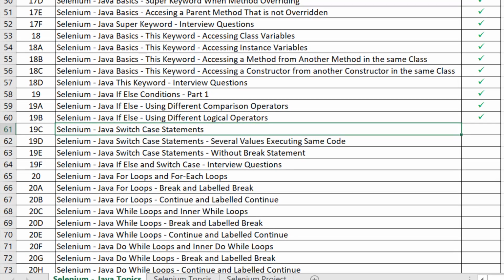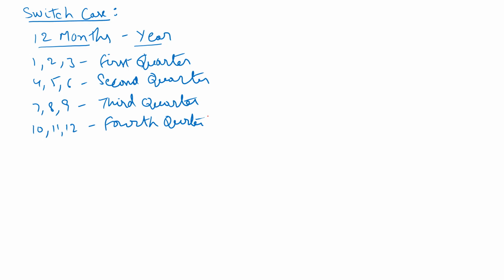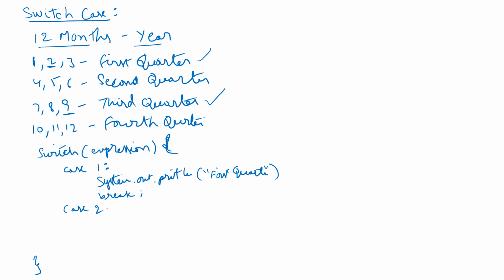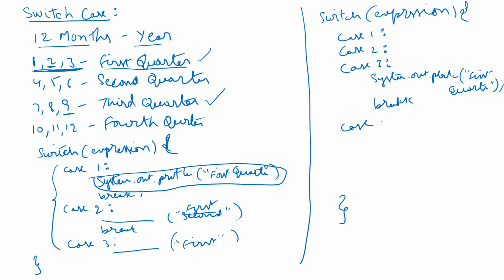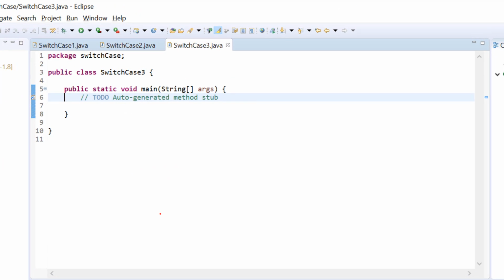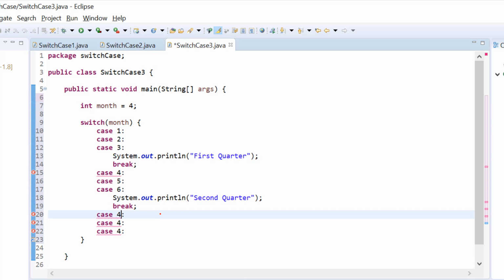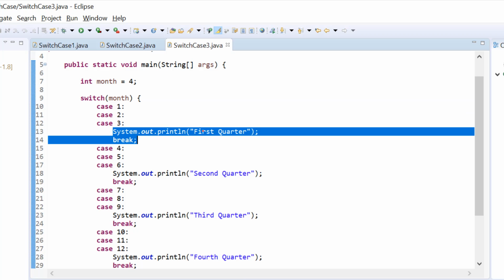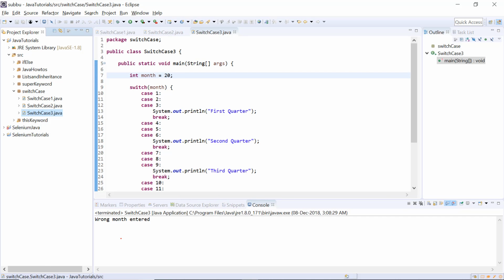19D. Java Basics for Selenium - Switch Case - Several Values Executing the Same Code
In this video we will see how to use switch case when several values execute the same code.